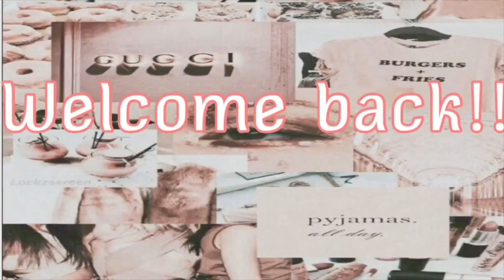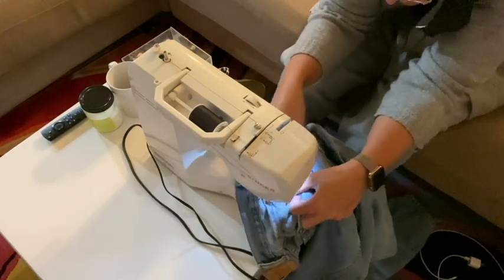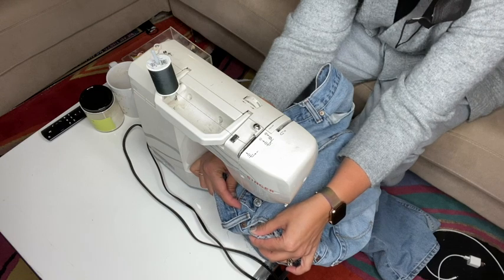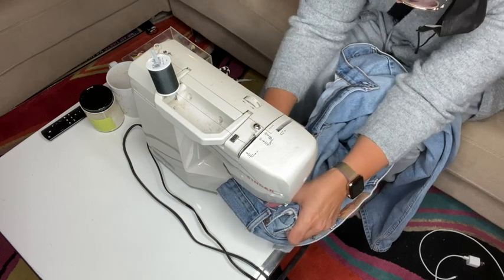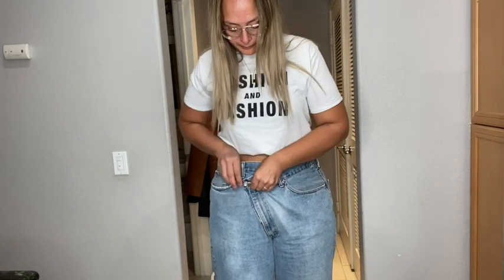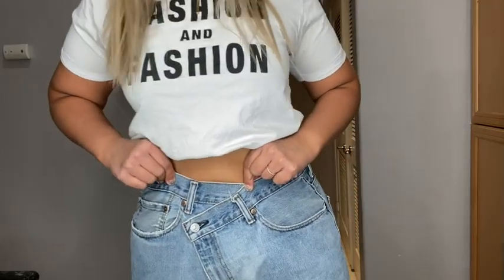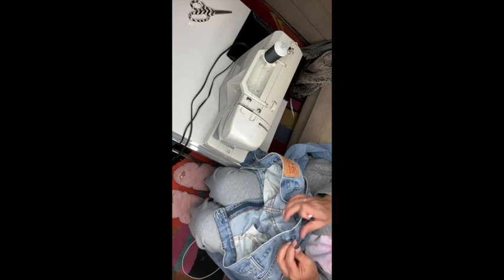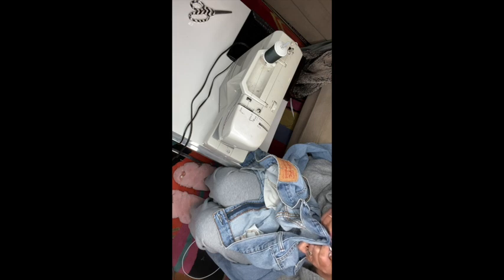AGOLDE JEAN DIY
This video is about AGOLDE JEAN DIY